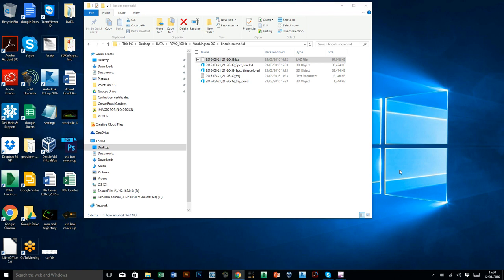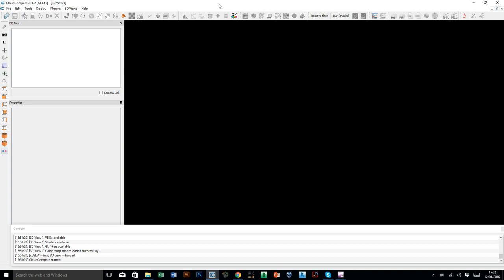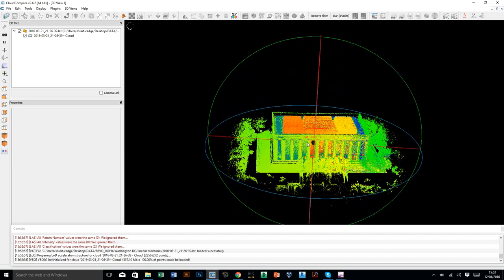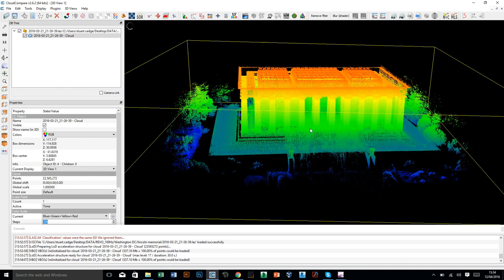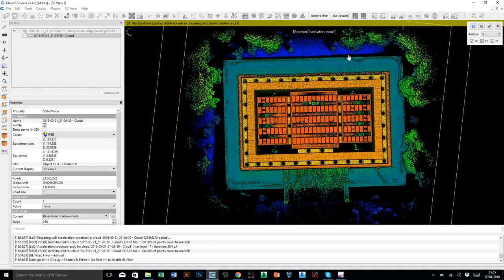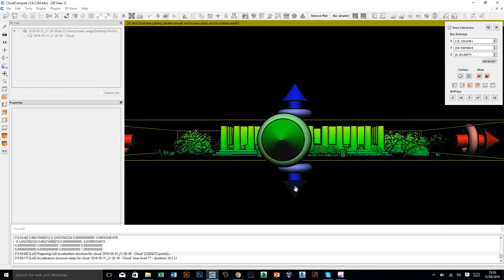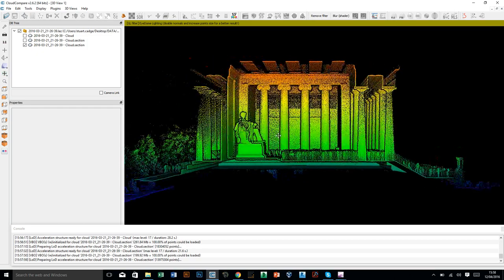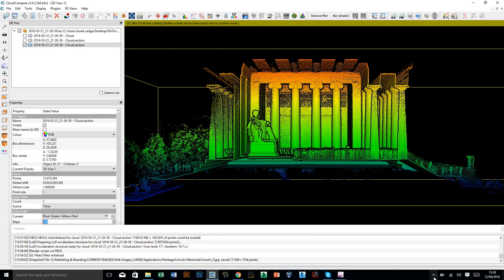GeoSLAM data in CloudCompare